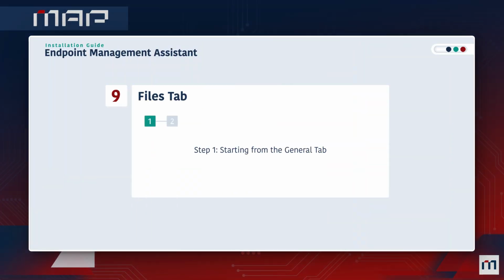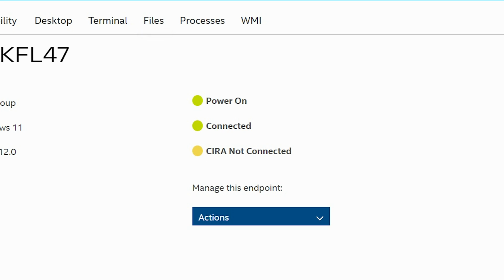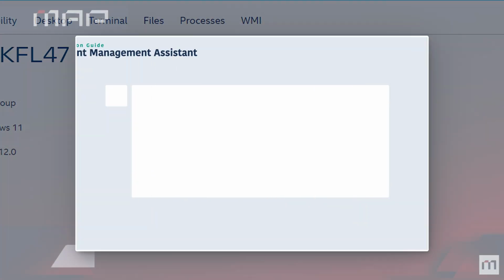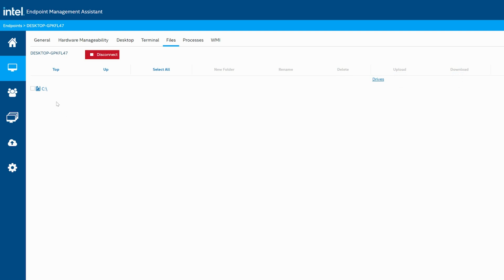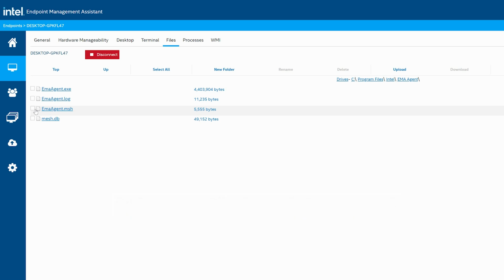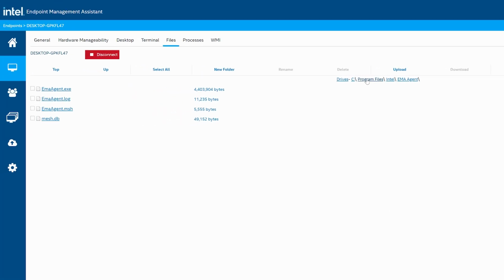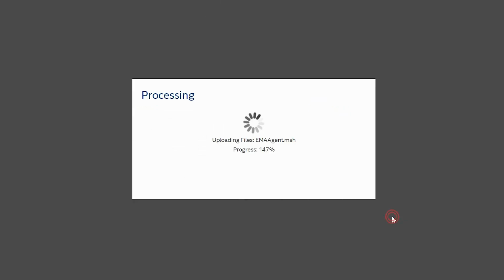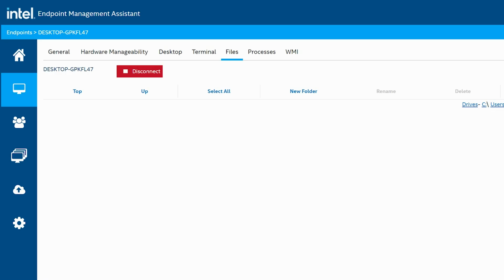9 Files Tab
Navigate the Files Tab to streamline file management and transfers. Simplify workflows with Intel EMA’s intuitive interface.